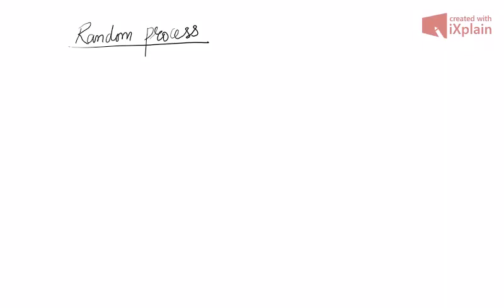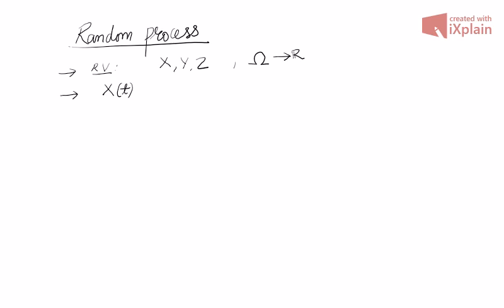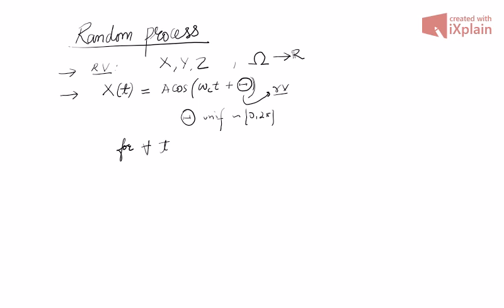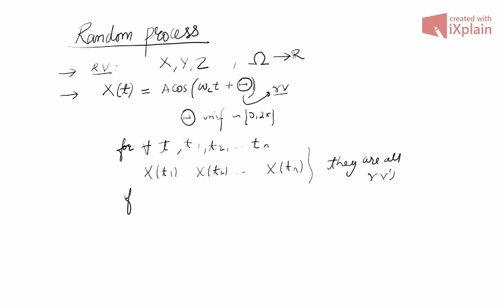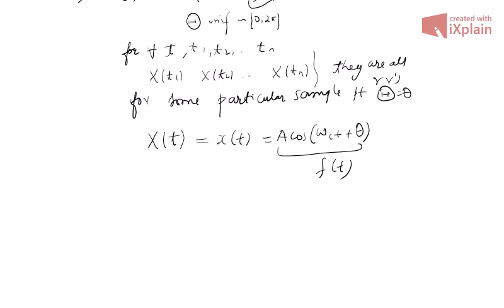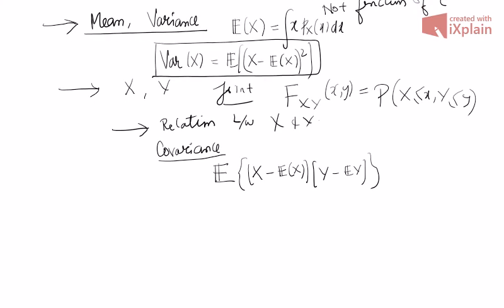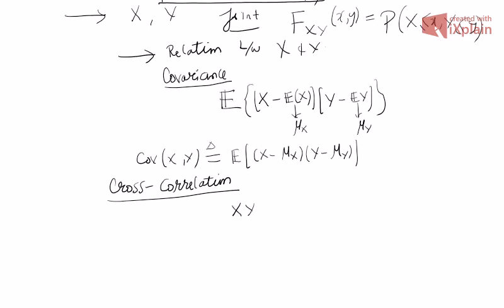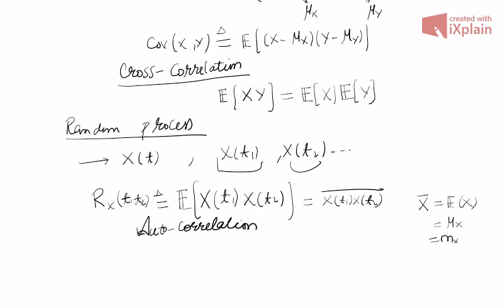Communication System (BTech): (Lecture 12) Auto-Correlation of Random Process -- part 1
In this lecture, we define the autocorrelation function for a random process.